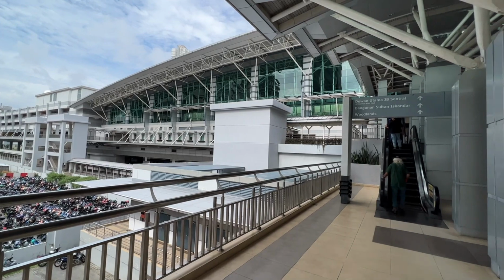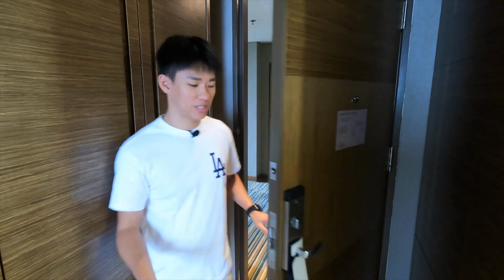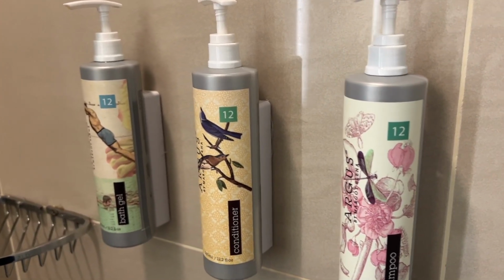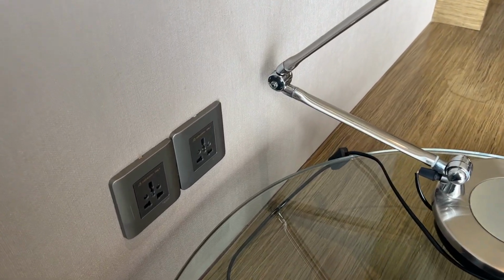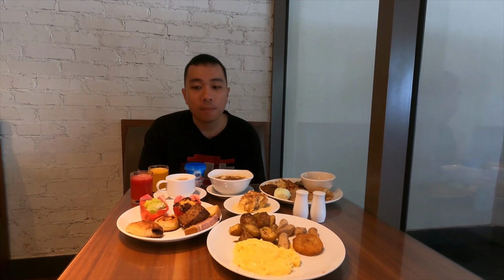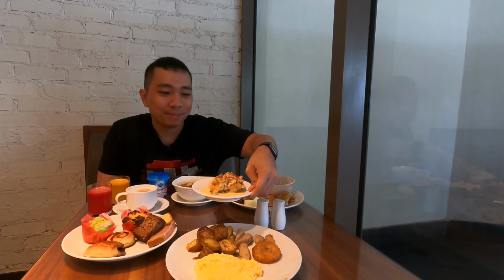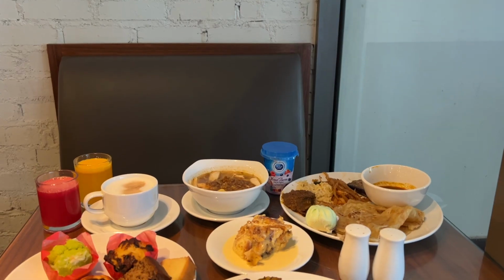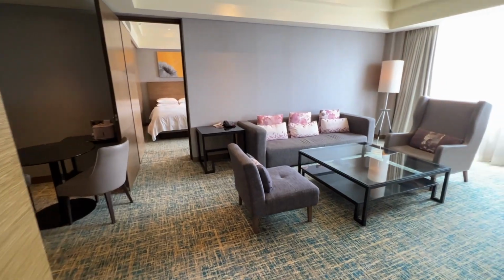Club King Room (Renaissance Johor Bahru Hotel) | Hotel Review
During our stay at Renaissance JB, we stayed in a Club King Room which includes breakfast and access to the club lounge.

In this video:
0:00 - Opening
0:29 - Introduction
2:53 - Club king room tour
7:41 - Facilites tour
8:24 - Dining (Breakfast)
11:02 - Concluding remarks

[Songs]